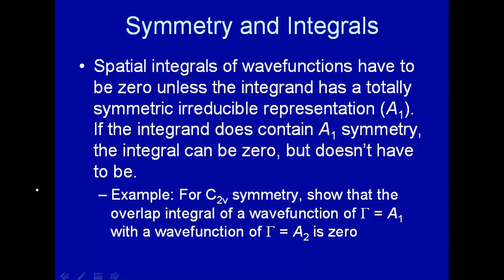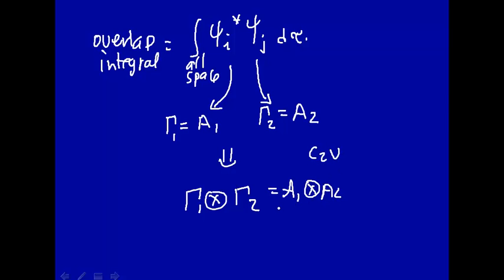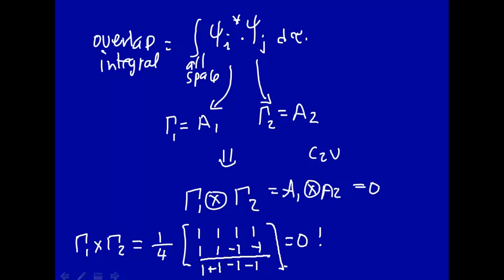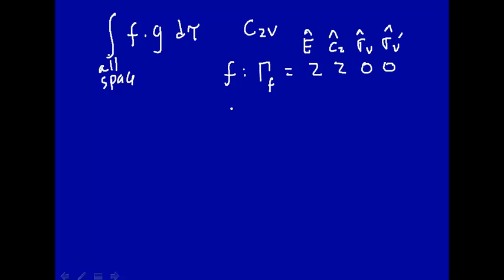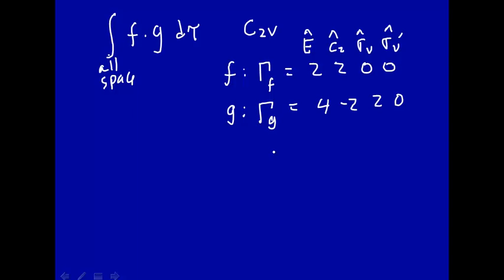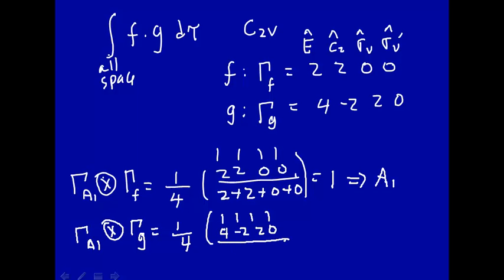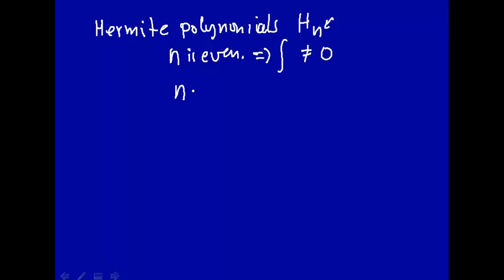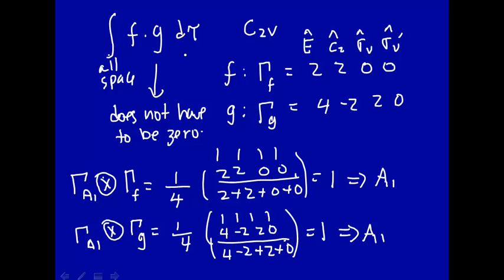Symmetry and integrals